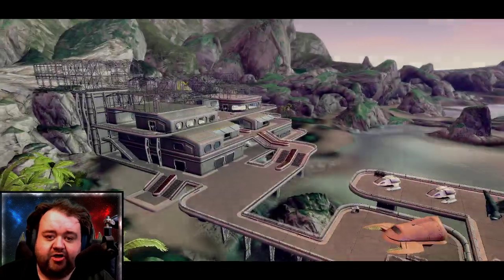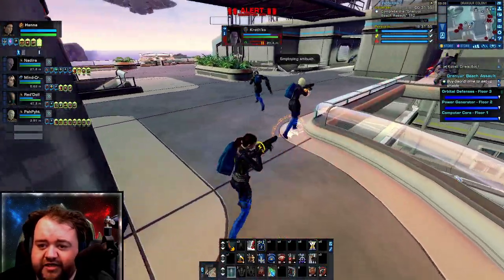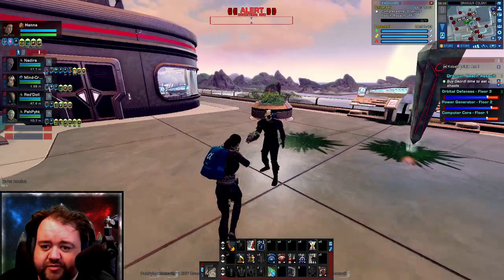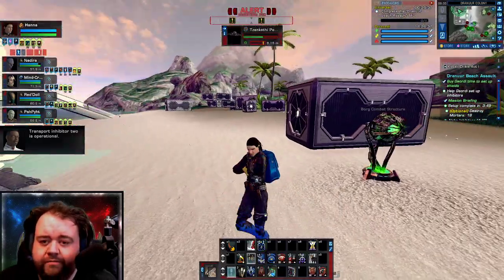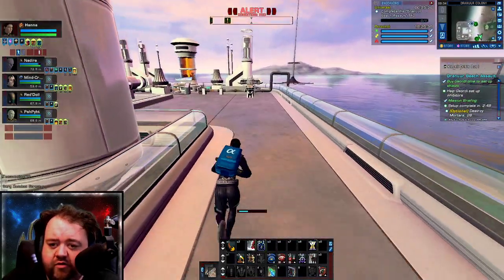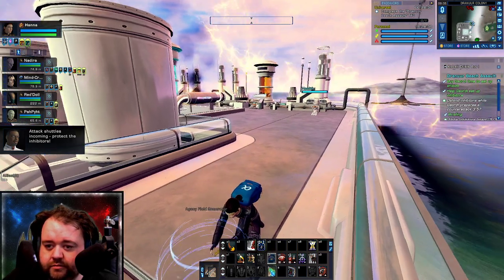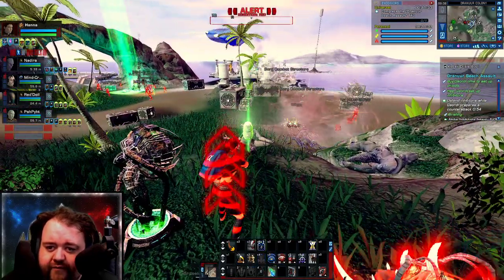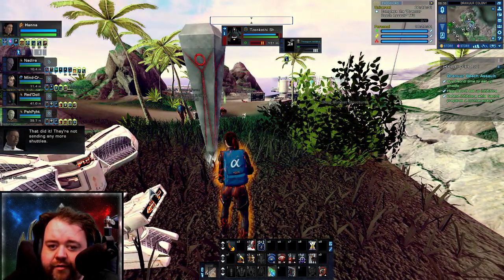Star Trek Online: TFO Guide Dranuur Beach Assault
My Links